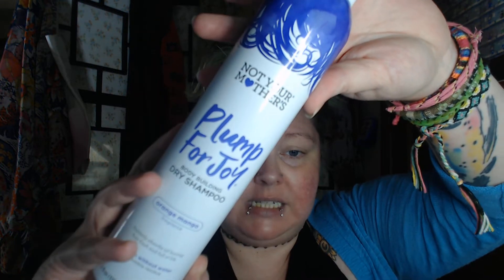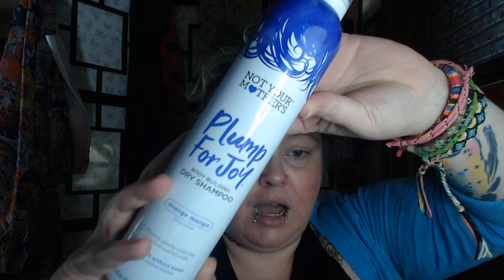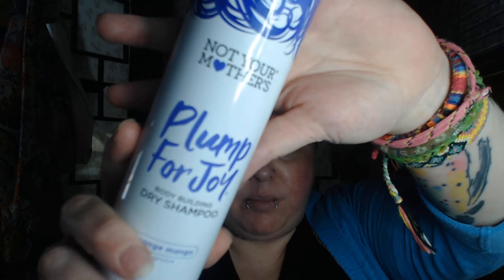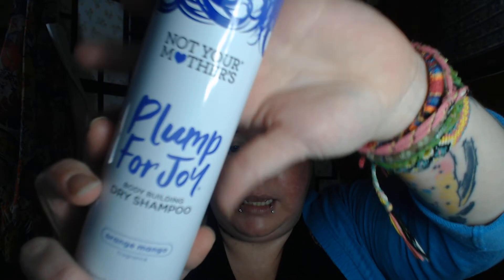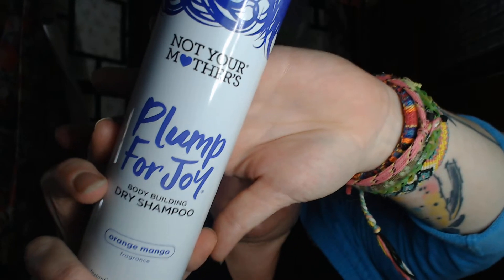Dry Shampoo Review and Tutorial! Not Your Mother's Plump for Joy Messy Bun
Welcome to Barely Grace!

I'm so glad you clicked on my video today!
Please join me on this Self Care Journey!
Especially if you enjoy Skin Care, Hair Care, and Makeup!